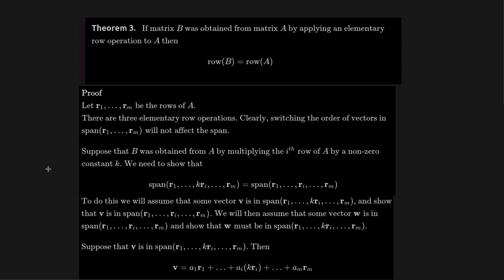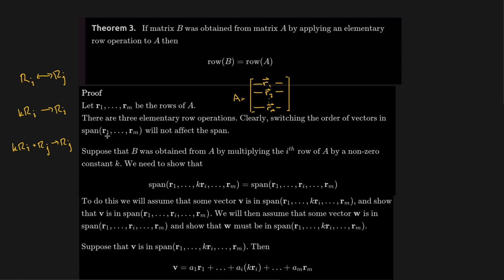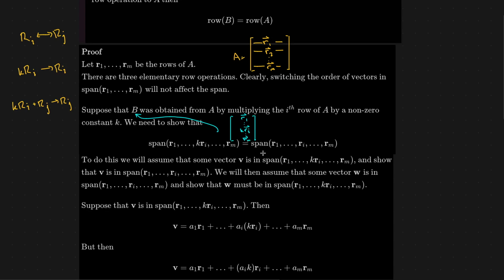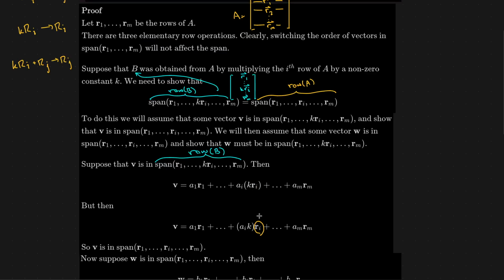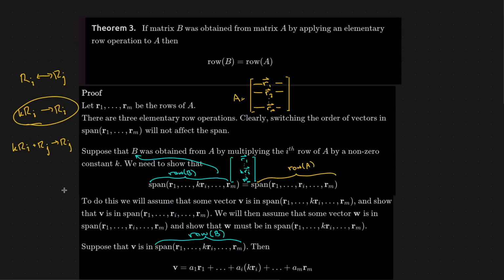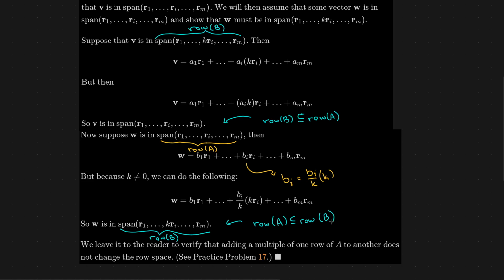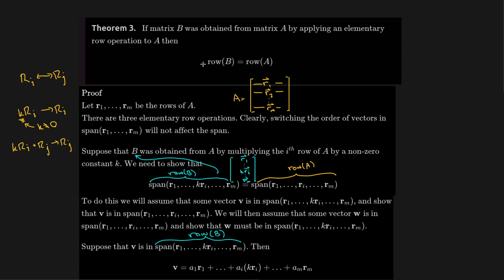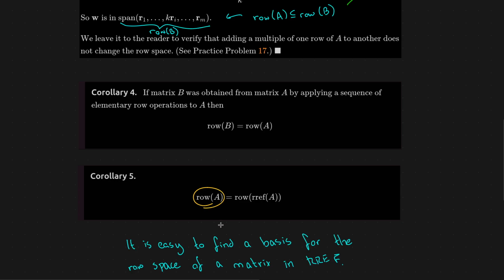5.4 Row Space and Elementary Row Operations